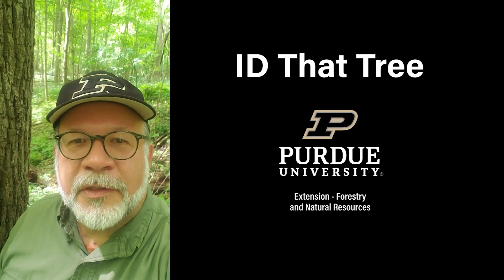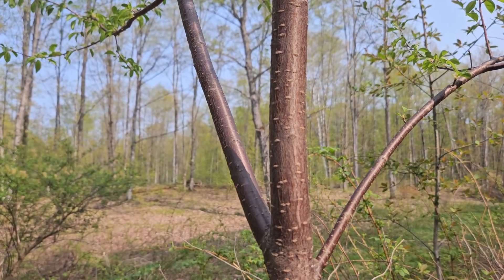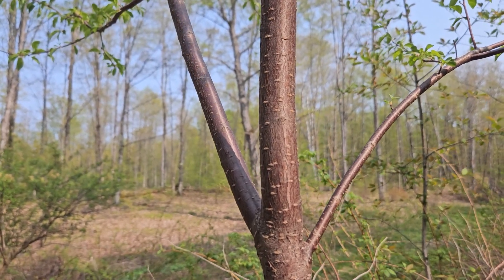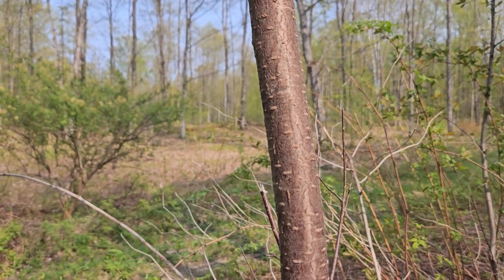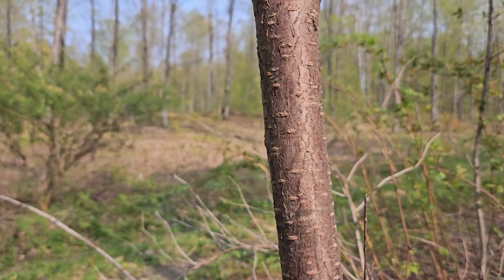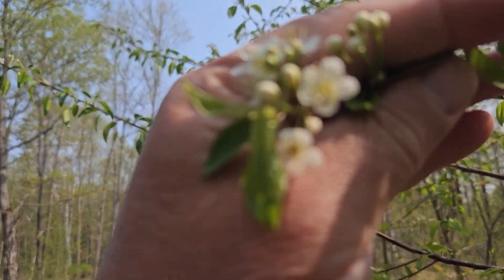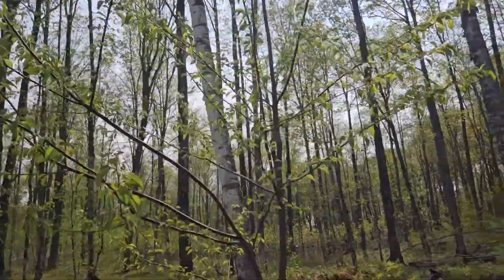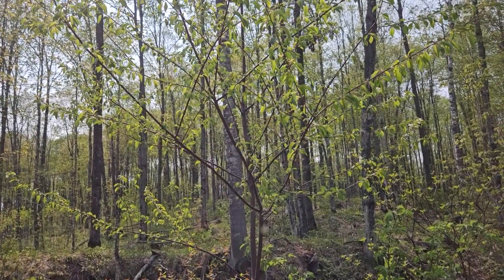ID that Tree: Pin or Fire Cherry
In this episode of ID That Tree, Purdue Extension forester Lenny Farlee introduces the Pin or Fire Cherry. This species is found in the North Woods of Northern Wisconsin and the Upper Peninsula of Michigan, and highly associated with disturbances such as fire. This species has a smooth bark with a reddish bronze color. It also has a very shiny surface with horizontal lenticels. The leaves are alternately arranged and are elongated. There are also clusters of white flowers that grow from one point on the stem.